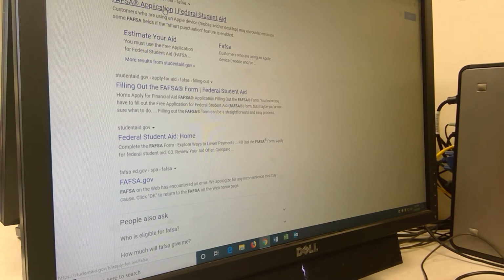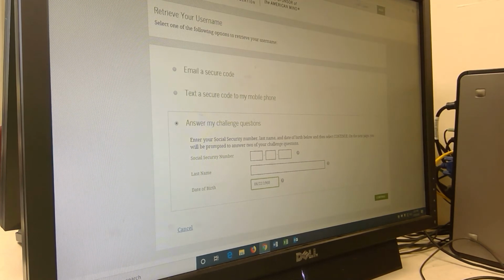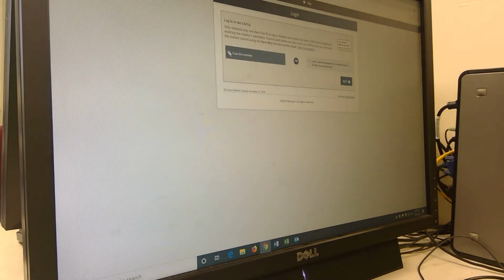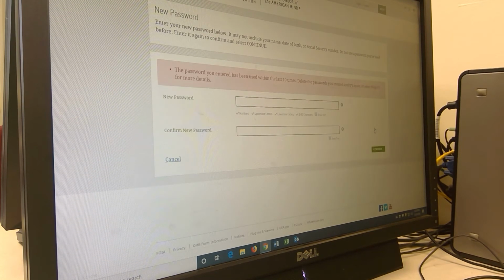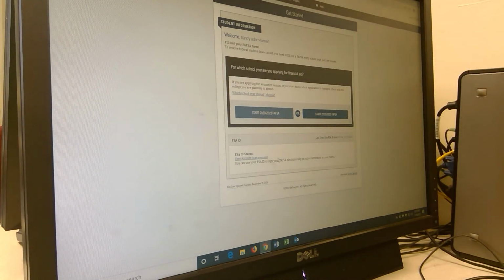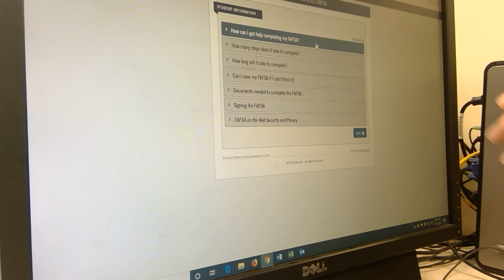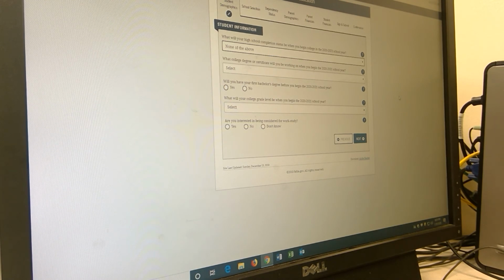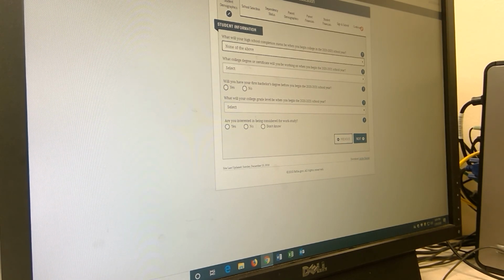FAFSA extended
This video goes along with the other FAFSA workshop. This is an introduction to how to get to your FAFSA form and confirming if you need to create a new password or forget your FAFSA ID.